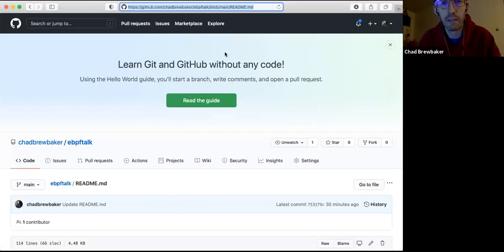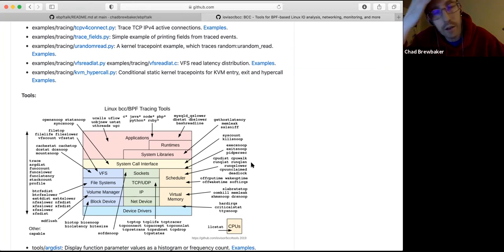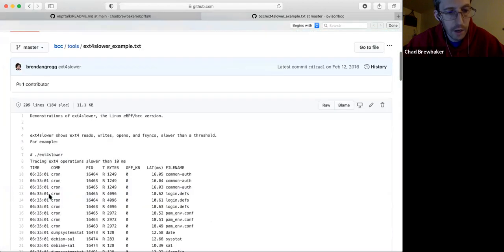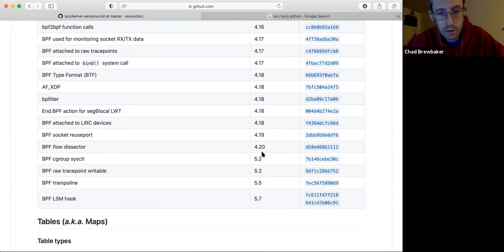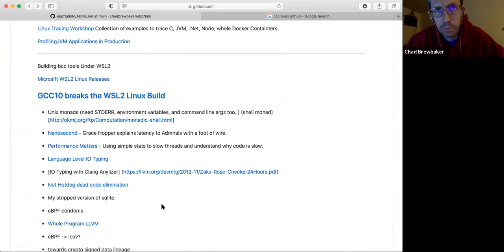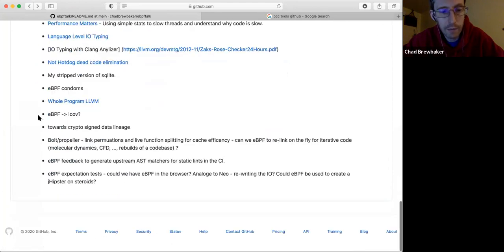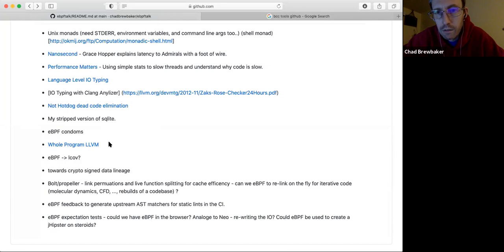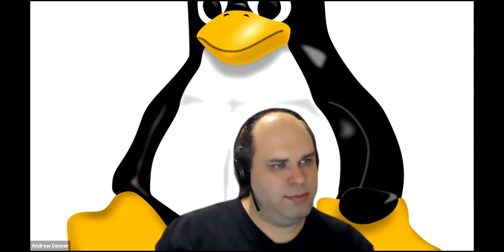CIALUG October 2020 Meeting: eBPF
Chad presents on eBPF to the Central Iowa Linux User's Group